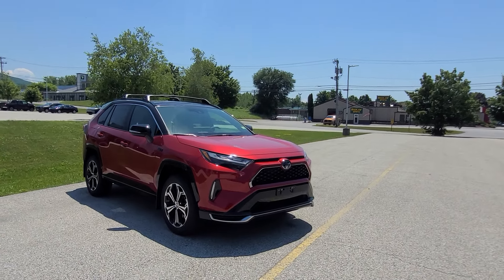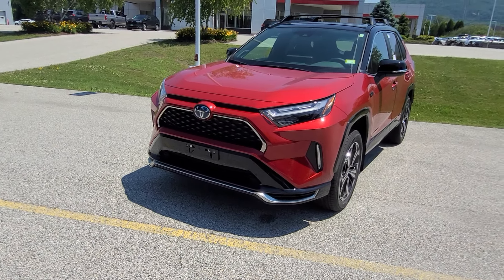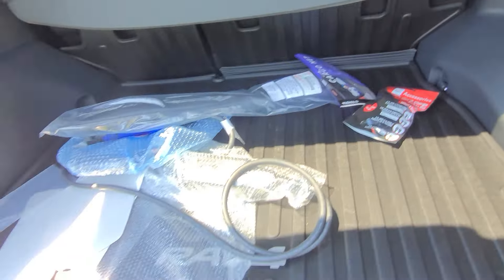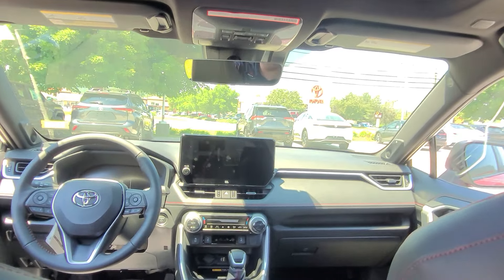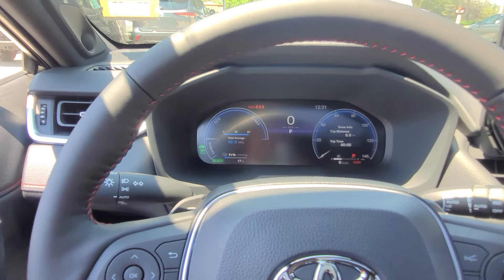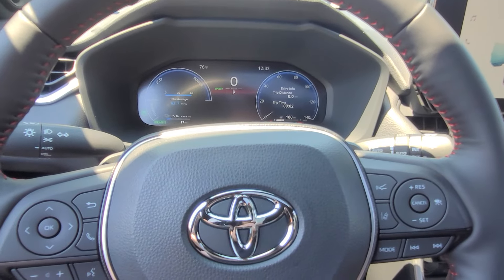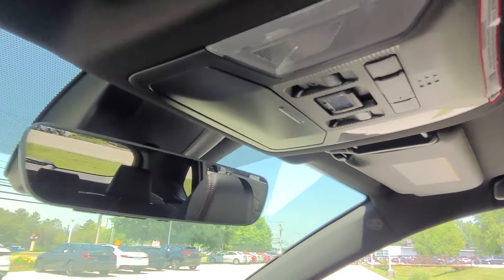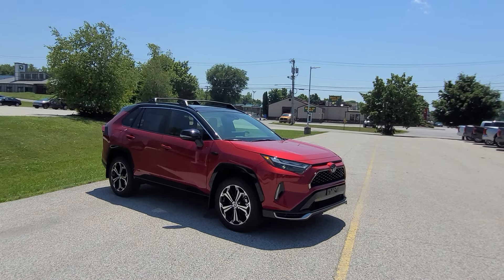2024 Toyota RAV4 Prime XSE AWD in Supersonic Red/Midnight Black Metallic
Thank you for your inquiry on this 2024 RAV4 Prime XSE, to learn more about pricing and availability please visit our

Stock #44586